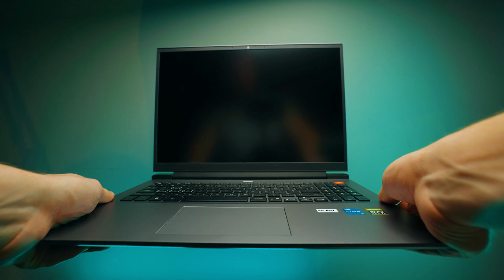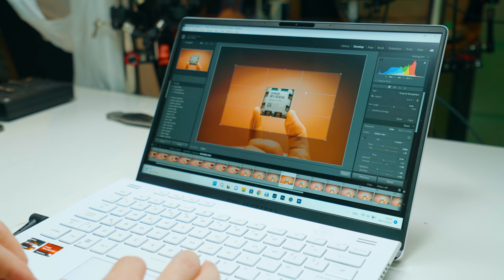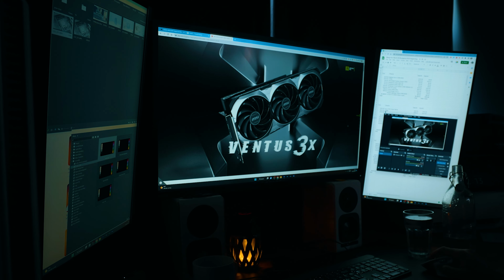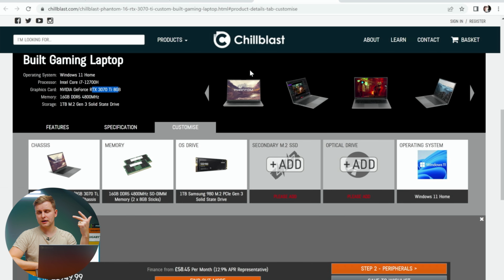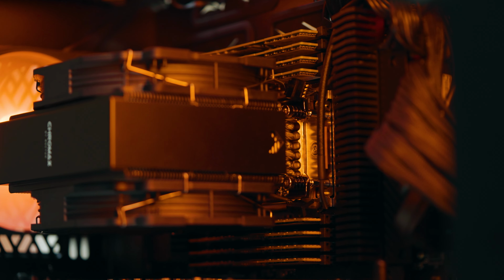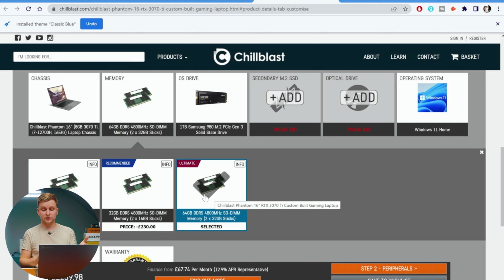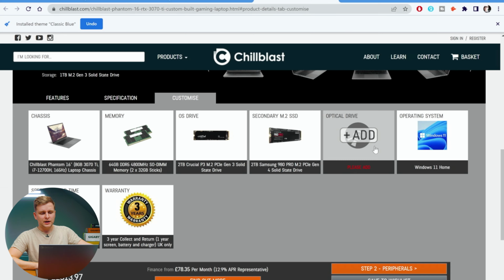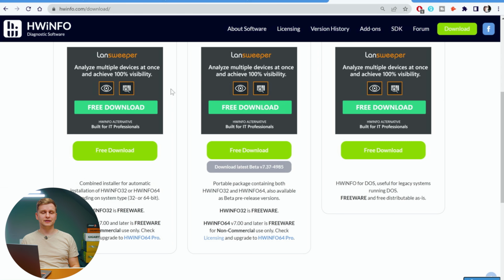PC Upgrade MYTHS for Creatives 👉BIG Bottlenecks & LOWER performance [Feat. Chillblast]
Upgrading PC parts as a creator, is NOT the same as a gamer. Don't Make these mistakes!

👉 Laptop using in this video

OTHER:
- Favourite camera Monitor w LUT
- Music Licences:

0:00 The boxes are EMPTY!
0:37 Why laptop upgrading is more DIFFICULT!?
1:10 CPU upgrade Myths
2:47 Where to start when choosing laptops?
3:15 BIG LIES 👉 GPU Upgrade Myths
6:53 Choosing a GPU for laptops
7:19 RAM Upgrade Myths
9:39 Upgrading RAM now or LATER?
10:11 SSD Upgrade Myths + Tips
12:50 Upgrade options are SO important!
13:29 HOW to FIND the BOTTLENECK?!
15:05 Last words - Thanks CCL & Chillblast!